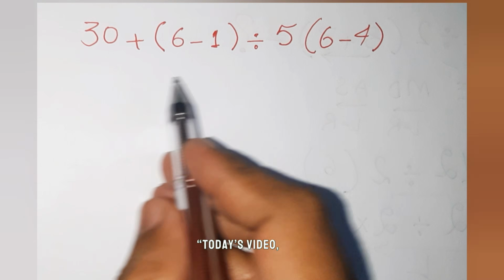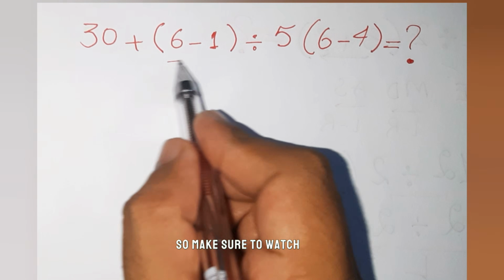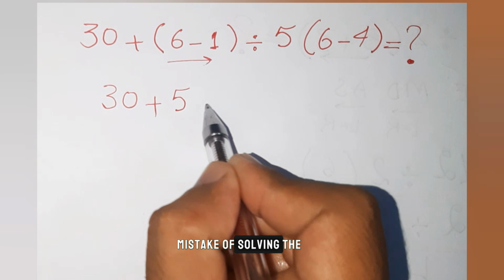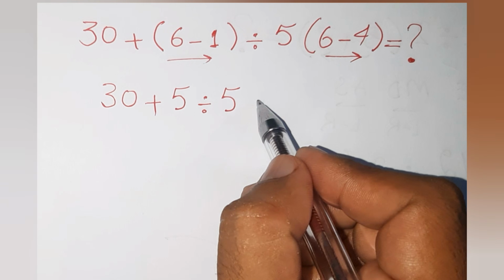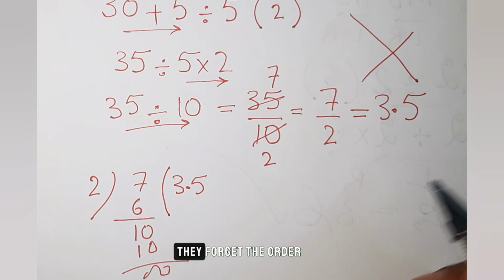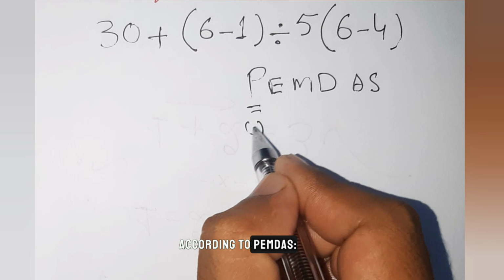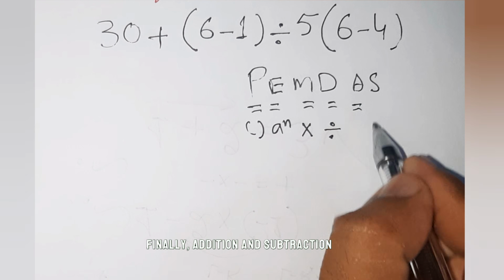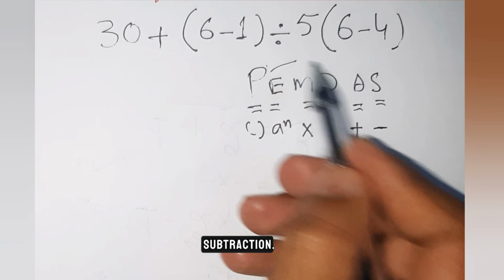😵‍💫 Everyone Thinks This Is Too Easy… Until They Get It Wrong! Will YOU? 🤔🧠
🔶 Today’s Challenge: Try solving this tricky equation — ( 30+(6-1)÷5(6-4)=?) — can you get it right?